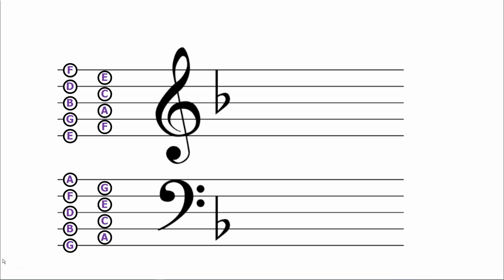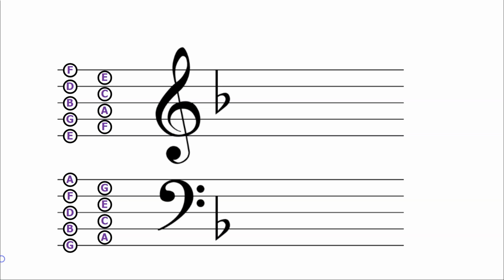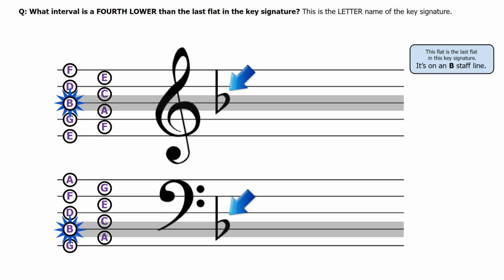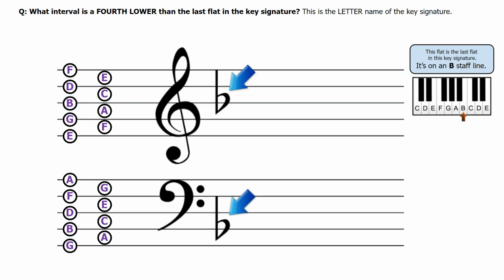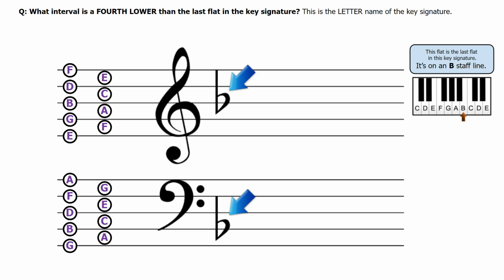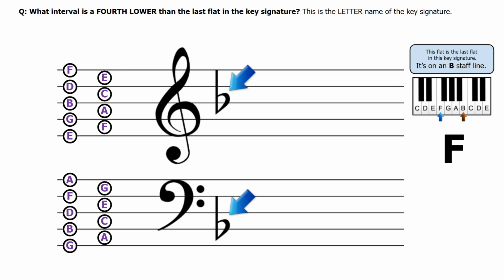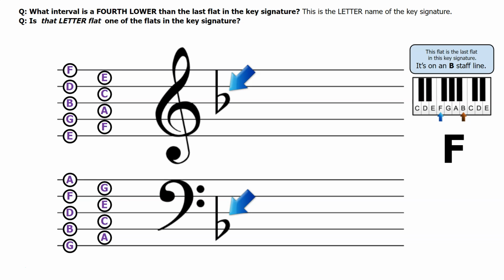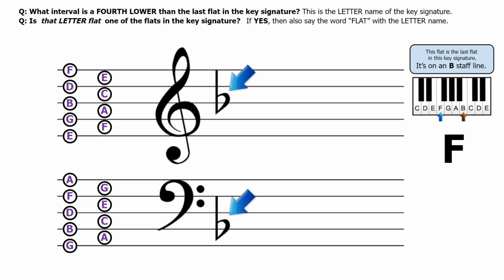Major Key Signatures 1 flat